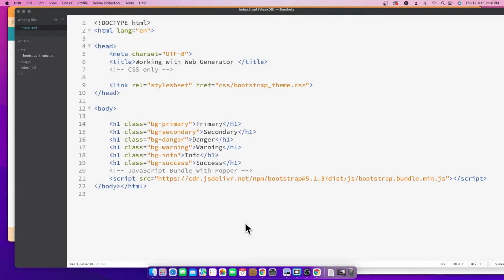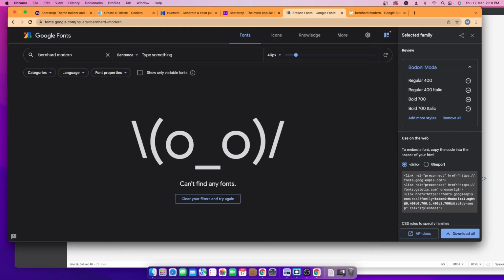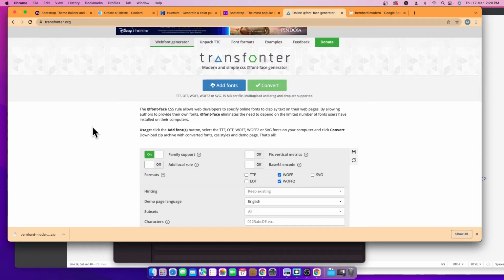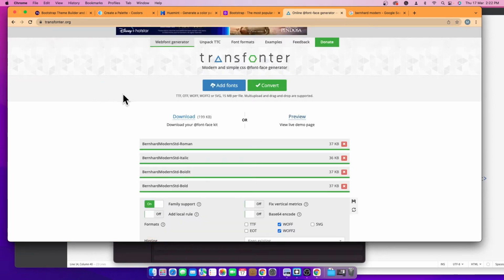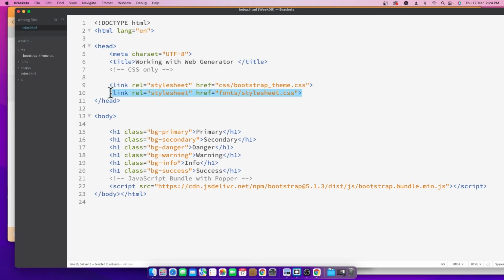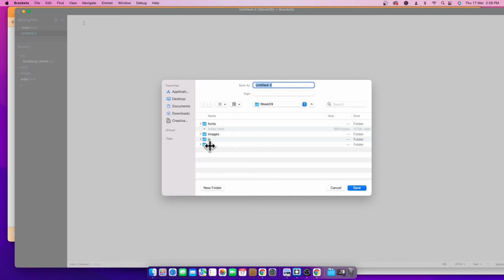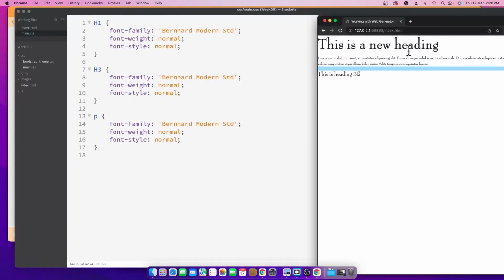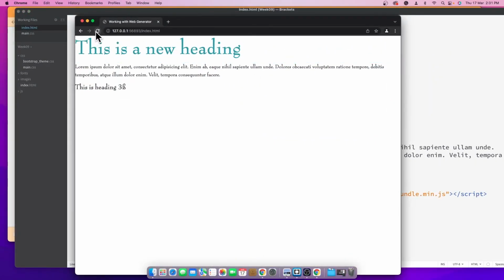2_4. Using custom font and import in the web design